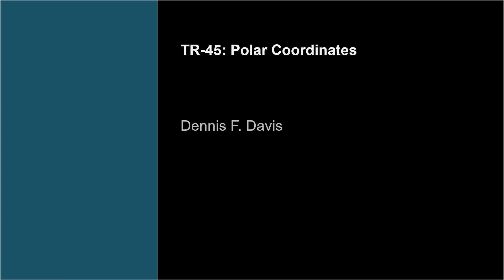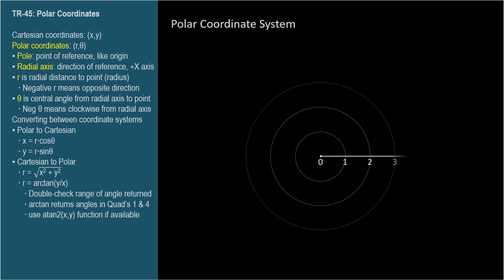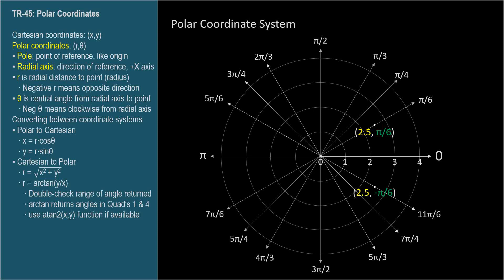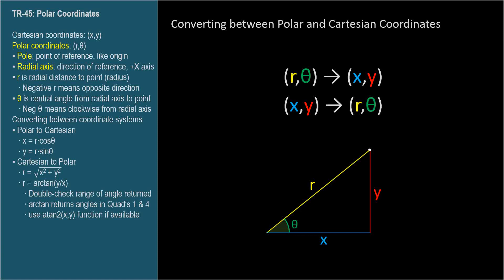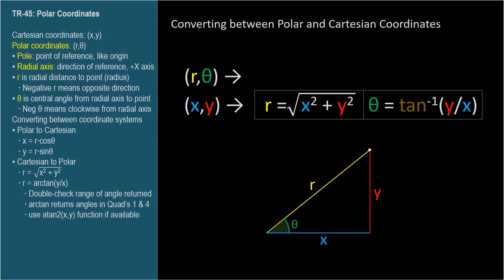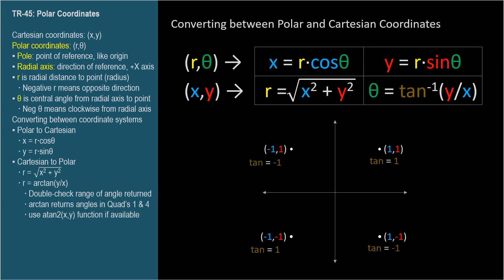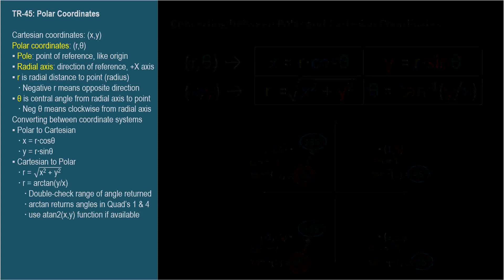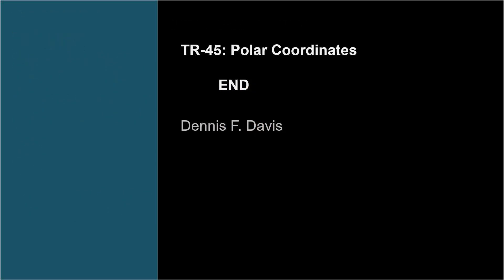TR-45: Polar Coordinates (Trigonometry Series by Dennis F. Davis)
Polar coordinates, converting between Cartesian and Polar coordinates, atan2 and arctan2 inverse trig functions.  Pole, polar axis, polar angle.